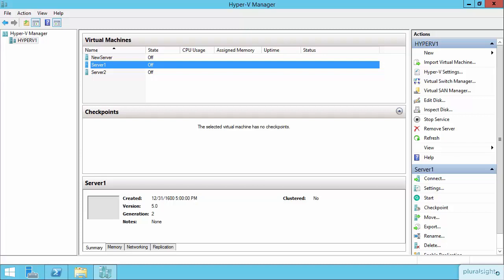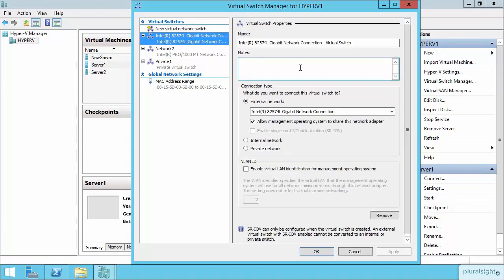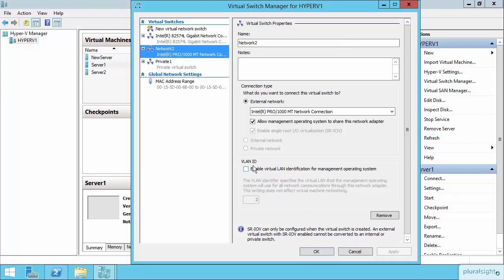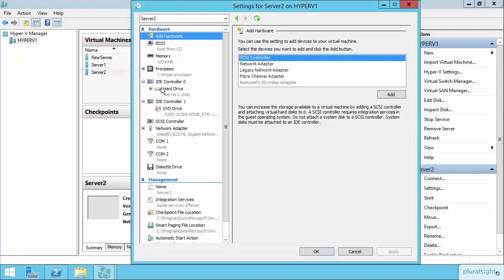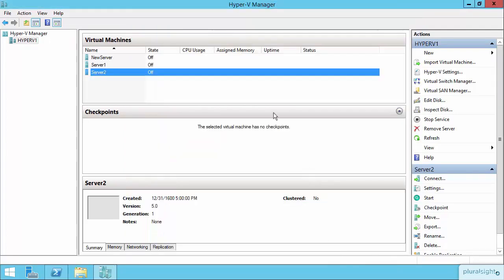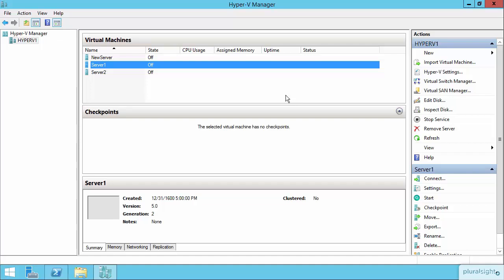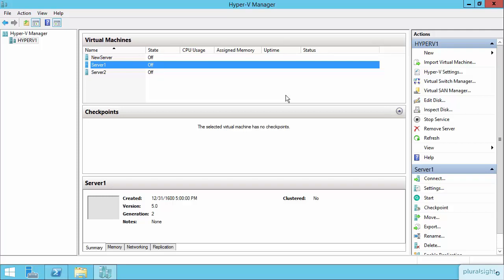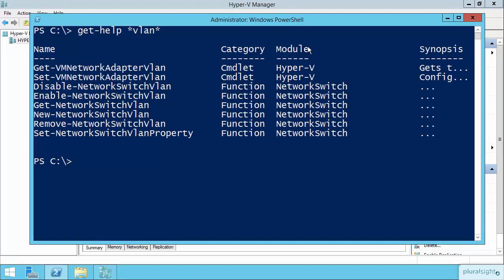05 Configure Network Isolation